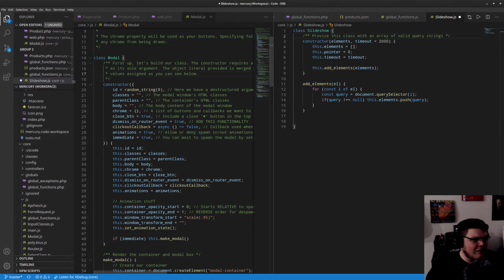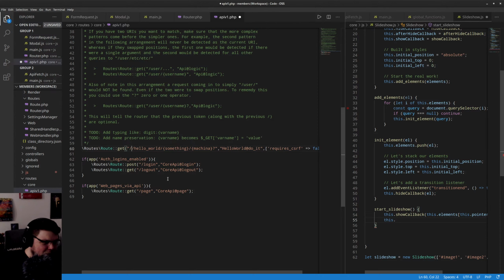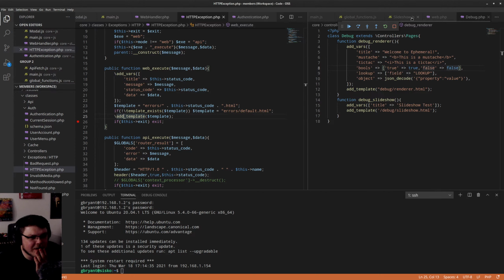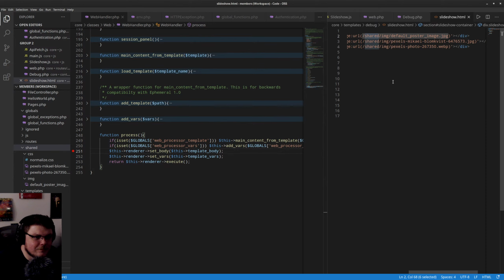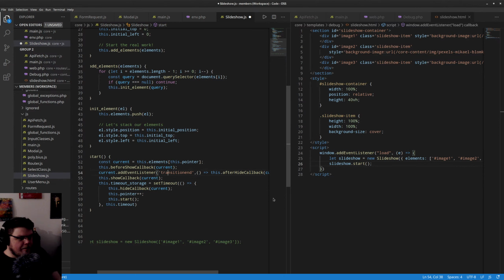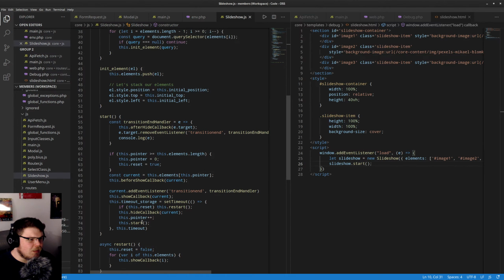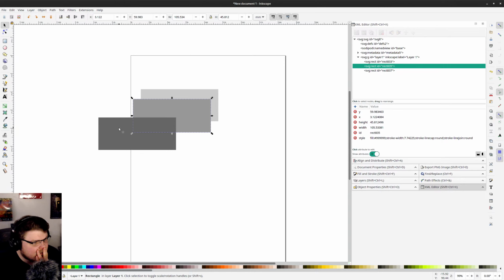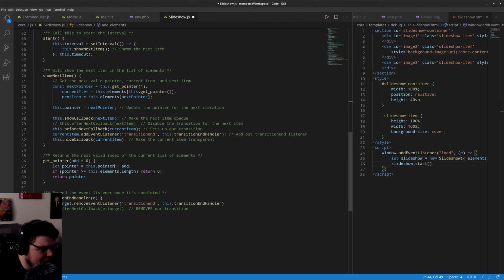Doing some coding! Join the fun!